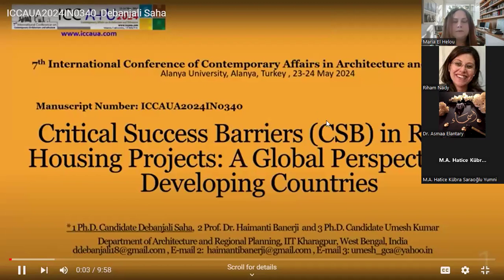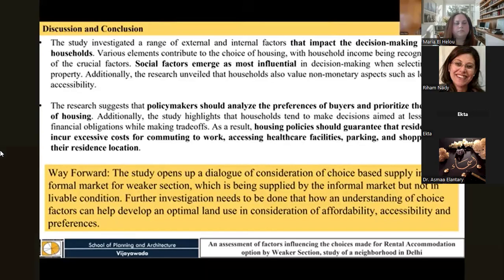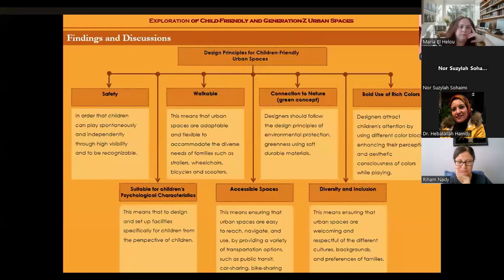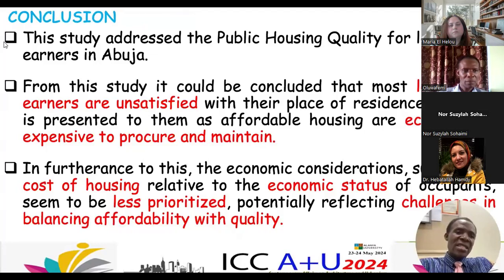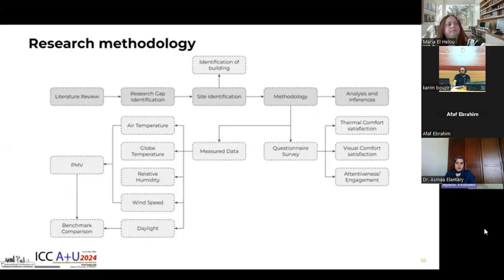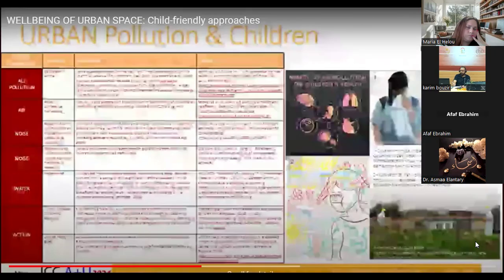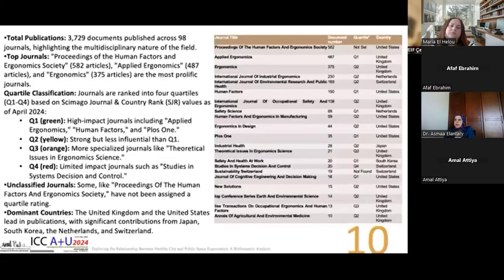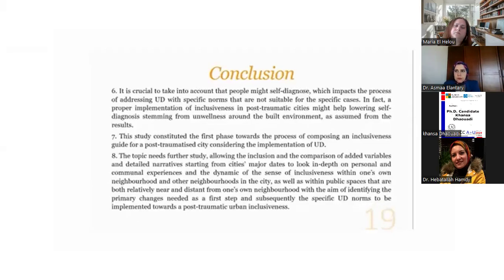7 Session D 12h40 15h50 24 05 24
23-24 May 2024 Alanya, TÜRKİYE
Hybrid Conference
(Both online and In-person presentations will be available)

The 7th International Conference of Contemporary Affairs in Architecture and Urbanism, ICCAUA2024, is being jointly organized by Alanya University in collaboration with Anant National University.